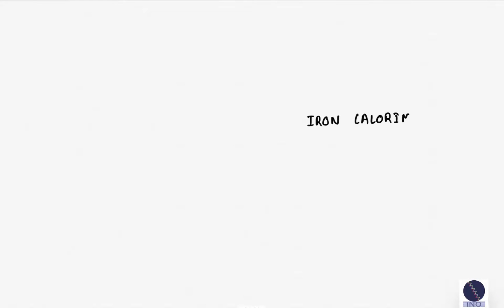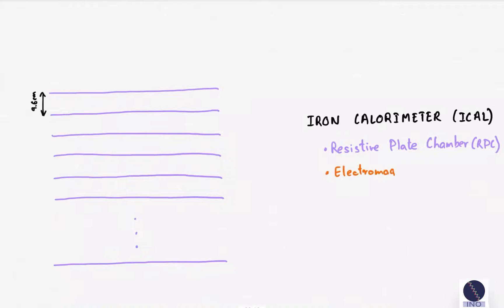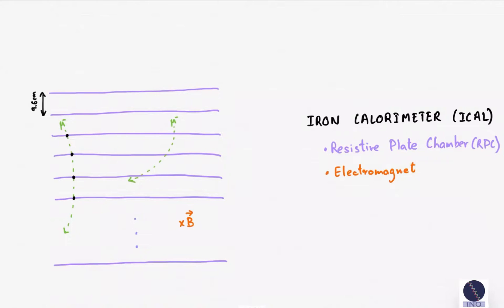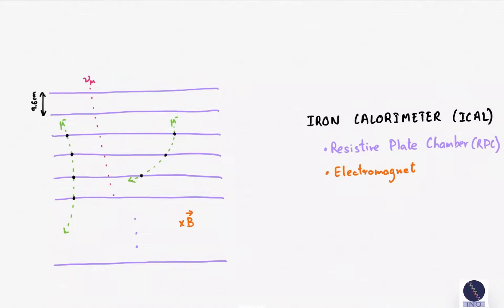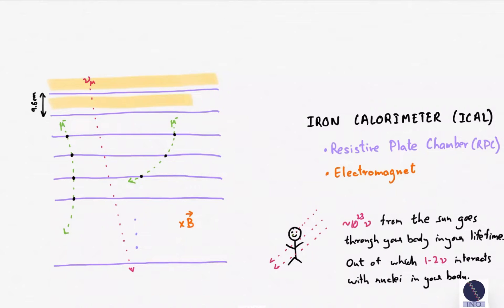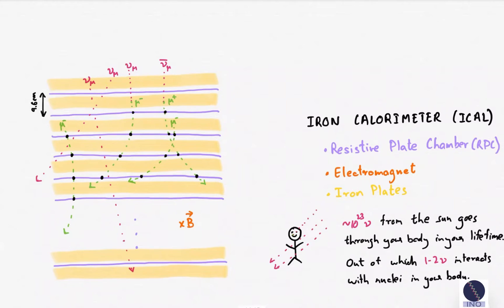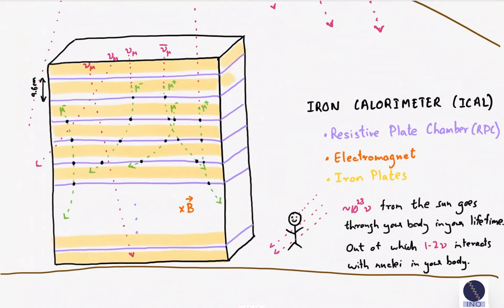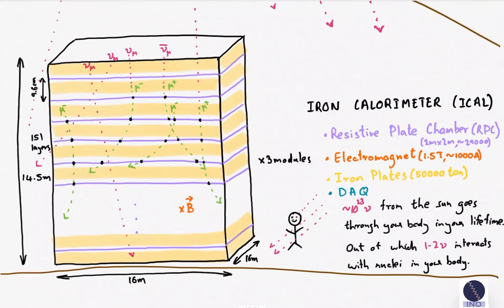Detecting a Neutrino with ICAL@India-based Neutrino Observatory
"How to detect a neutrino? Neutrinos are difficult to detect as they have no electric charge or strong charge, but only weak charge and a very very small mass. INO plans to detect and study neutrinos coming from the atmosphere using state of the art detector designed by the INO collaboration- the Iron Calorimeter (ICAL). Watch this video to learn how ICAL can detect a neutrino, measure it's momentum, how it can differentiate between a neutrino and an antineutrino etc!"